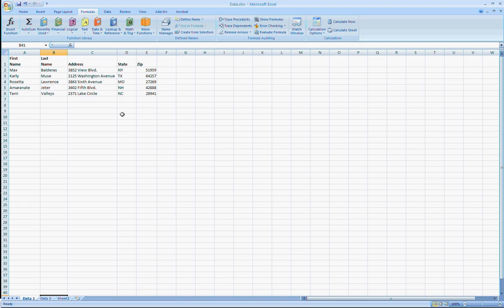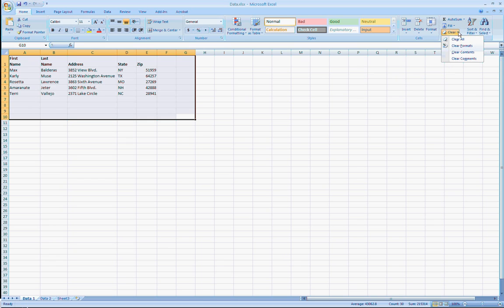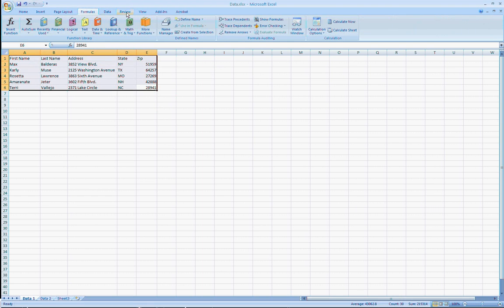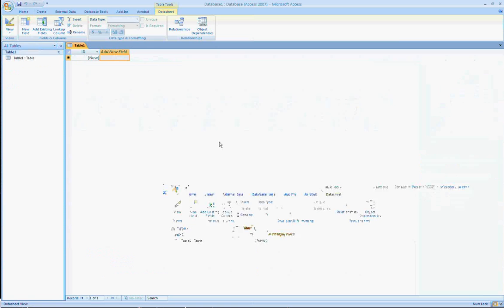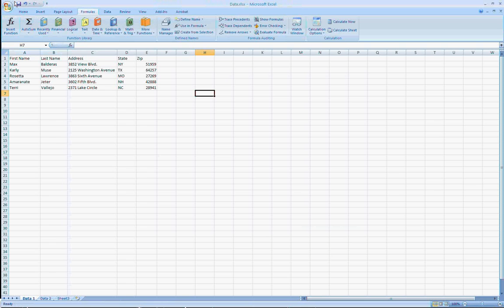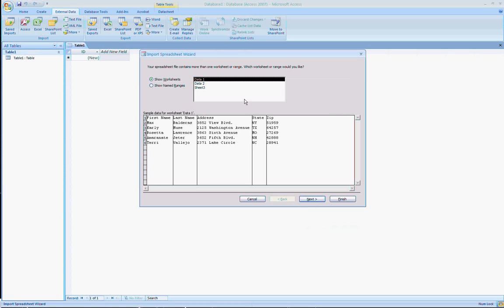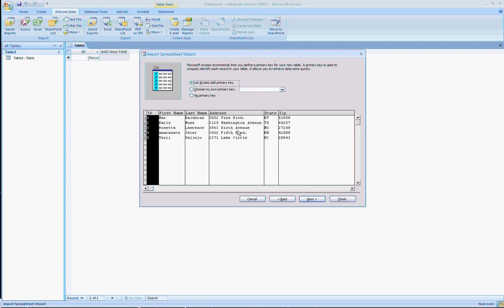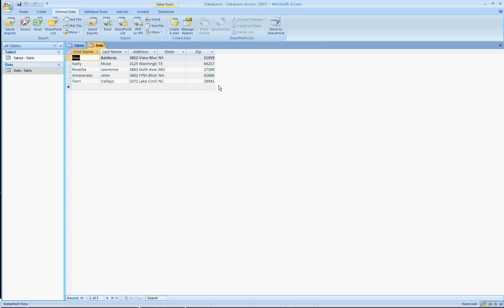Importing Excel Sheets to Access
How to format and import a excel sheet into access. Using Ranges